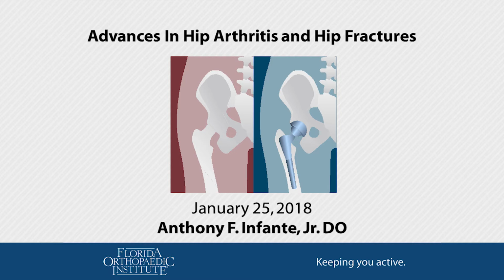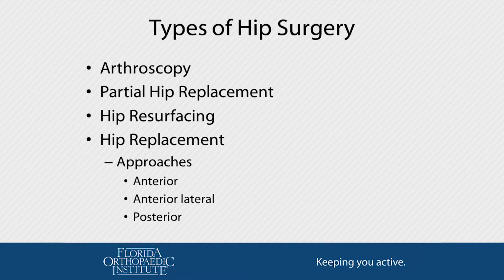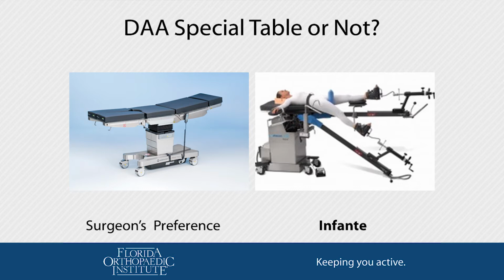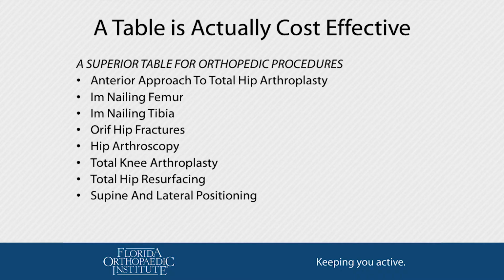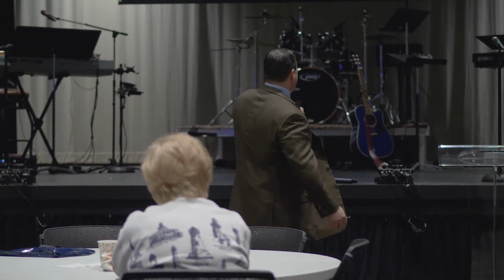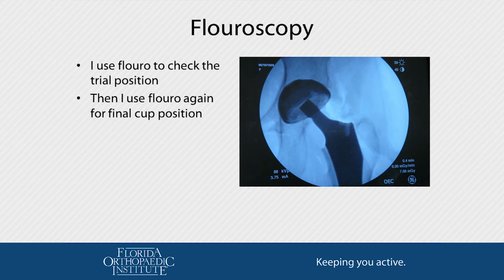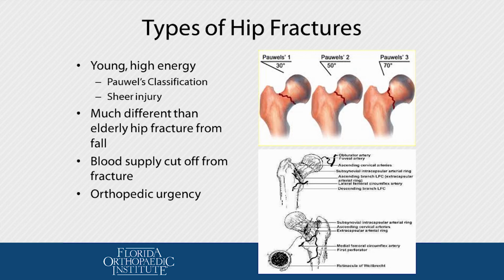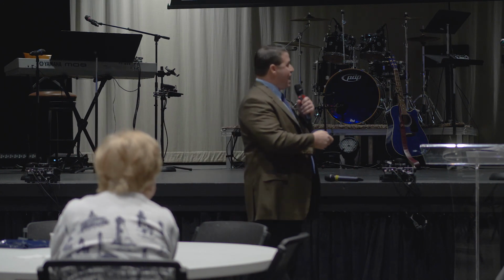Hip Replacement with Dr. Infante - Florida Orthopaedic Institute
We're going to start out the day talking about hip replacements and hip arthritis and some of the new things we do for hip arthritis. So advances in hip arthritis and hip fractures. So conservative care you come to the office and you have hip pain. Hip pain when I think about hip pain is three different things. So you can have a groin pain and groin pain is truly your joint. That's the ball and socket join you get to have lateral pain going down the side of your leg. That could be coming from the joint or coming from your back. And then you could have buttocks or posterior hip pain and that's usually from the back or from muscle spasms. So three different places you call you have hip pain could be any of those three and then we'll sort them out when we see in the office. If it's truly arthritis or truly groin pain or lateral pain then there's a few things we can do for it.

We can start out pretty easy. We start out with cortisone what we can do called PRP which is a platelet rich plasma. That's taking your blood spinning it down and put it back in. We can do the new injections called Stem Cells. And we can do it's called Viscosupplementation. Physical supplementation is the chicken shots you hear about the chicken shots are approved for the knee they're not approved for the hip yet.

We can do them but the insurance company may make you guys pay for them. We can do therapy. We can do a range of motion to maintain the motion you have if you're losing motion because of arthritis you can gain some back as we teach you what to do for it we can do strengthening so if you're getting weak and you may need a hip replacement down the road we do it's called prehab. And Paul is out here from our therapy department, he could tell you about prefab getting your quads stronger your hamstrings stronger, your hip flexor stronger before you actually get into surgery. And a lot of times if you guys get stronger and you have arthritis you can deal with arthritis because your strength comes back so it buys you some time actually and then there's modalities that therapy can do the modalities or they can either do ultrasound they can do medicine they can do what's called iontophoresis and this takes away the inflammation that's in there.

So instead of doing a shot if you guys are afraid of shots like I am you can do these things really for the medicine on the outside and then use the machines to get it to go through the skin. If you're not afraid of shots it makes it a little easier. And then lastly we have Nsaids or what we call anti inflammatories. Anti inflammatory is could be pills, you taking my mouth. Or nowadays we have also rub on anti inflammatory so they have creams and liquids that you can rub into the area and It'll seep through your skin. So a lot of things we can do before we actually get the surgery.

When we do have surgery there's types of hip surgery that we can do so we can do it's called an arthroscopy we put a camera in there we look around just like we do knee and we do shoulder your ankle we can also do hip arthroscopy we can put a shaver in there we can clean it out and we find a tear we can repair it. So a lot of things you can do before actually get a replacement if it's one side of the joint that's bad. We can do a partial hip replacement. So if the Balls dying but the socket is good and you don't want a full hip replacement. You have a lot of tennis or pick a ball or bowling that you do and you're worried that you might be in weird positions that you might this dislocate we can just do a partial hip replacement. We can do what's called a hip resurfacing.

So you're really not collapsed. It's not a horrible hip is not bone on bone but there's arthritis all around the head.

We can take the ball from the ball and socket and we can basically Rotor the top of it and put a little cap on it. And that cap resurfaces and then we can put a cup on the other side. And then you have a new joint but you don't have any big cuts taking a lot of bone away.

And then lastly we can do the actual hip replacement then the hip replacement comes in multiple different types so we can do an anterior hip replacement depending on your body habits and depending on your bone stock. So you have osteopenia or osteoporosis. It's not really good for anterior hips because it could break the bone the way we put it in. If you have really big body habits and a big belly makes it hard to do the anterior approach because it's right there when you sit up the front part of the belly will sit on the incision. And it gets sweaty and moist and get infected so that's dangerous. We have done a couple where people asked us to do that.